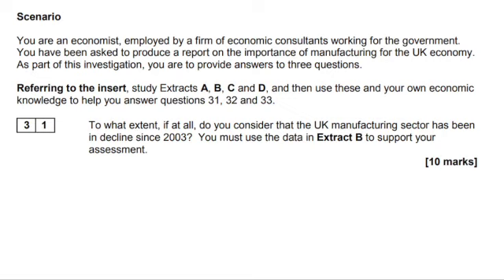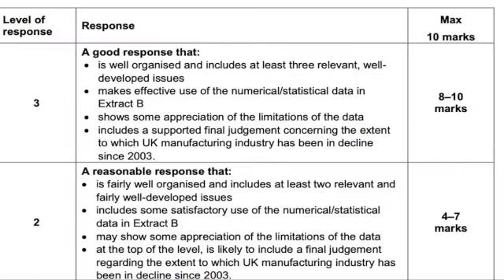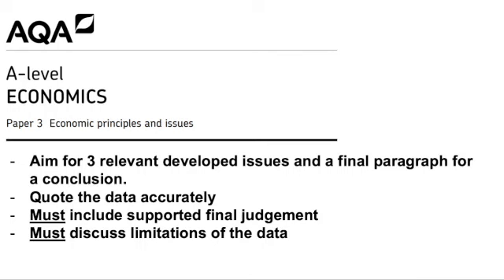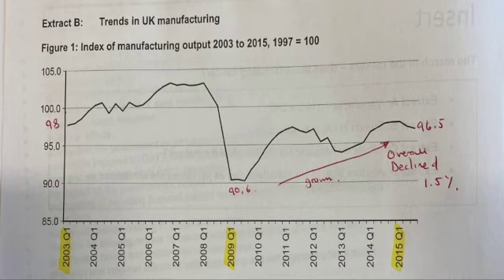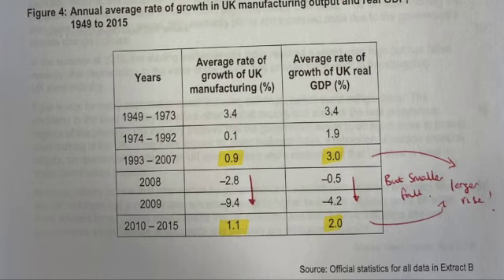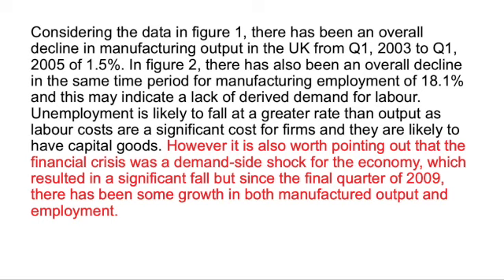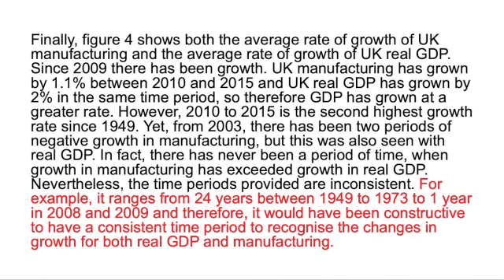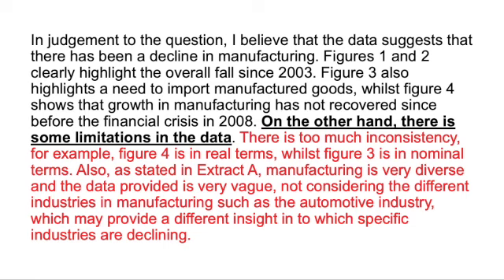AQA Economics Paper 3 2017 10 Mark Question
How to answer the 10 mark question